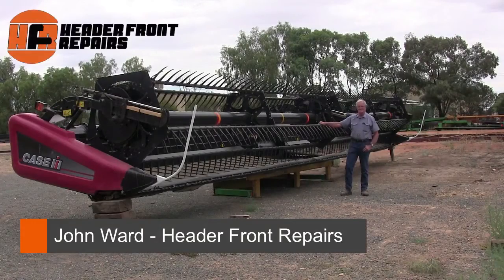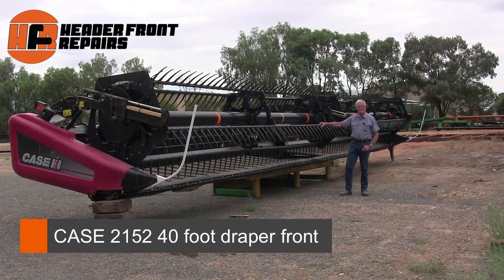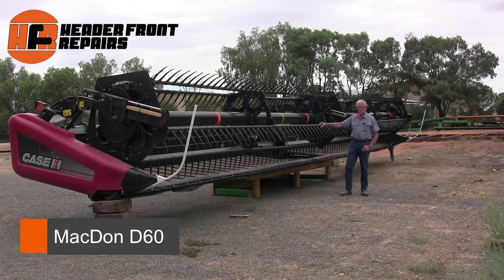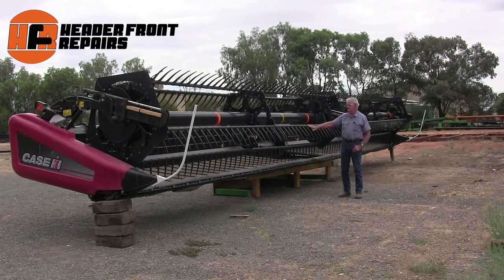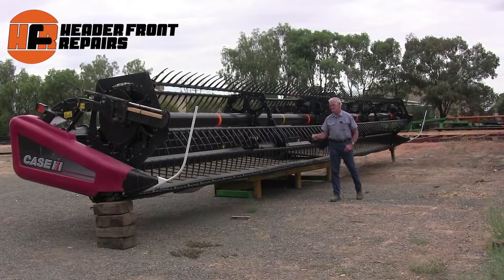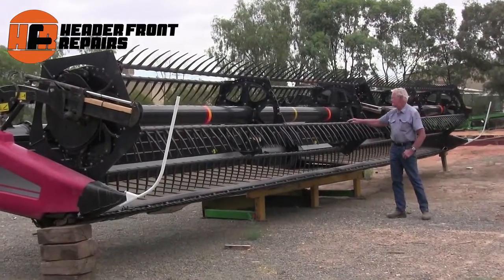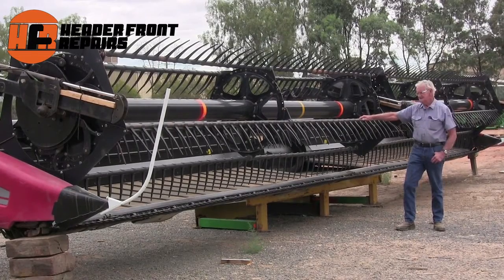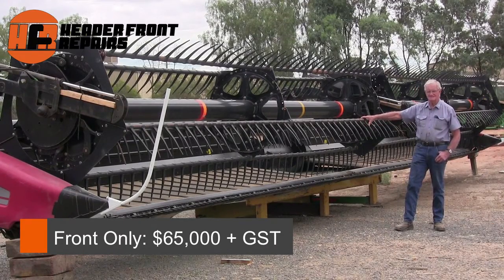CASE 2152 (Macdon D60) 40 foot Header Front For Sale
John Ward from Header Front Repairs in Swan Hill has a CASE 2152 or MacDon D60 40 foot header front for sale in his yard.

This used grain harvester front has been refurbished to as new, has done little hours and is in excellent condition.

It has a John Deere window fitted for John Deere owners.

This CASE 2152 is priced to sell at $65,000 plus GST for the front alone.

If you need a comb trailer, there is a brand new one built in the workshop available to purchase.

To Find out more, call John Ward 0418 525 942

Header Front Repairs in Swan Hill, Victoria, is a specialist repairer of grain harvester fronts.  All makes and models can be repaired to 'as new' working conditions.  Macdon, John Deere, New Holland, Honey Bee, Case are some of the brands we work with everyday... just to name a few.

Whether they be tin fronts or draper fronts, windrowers, grain or even corn harvesting fronts, Header Front Repairs in Swan Hill can fix your machine and get you back working in no time.

Owned and operated by John Ward who commenced his first grain harvest in 1953.